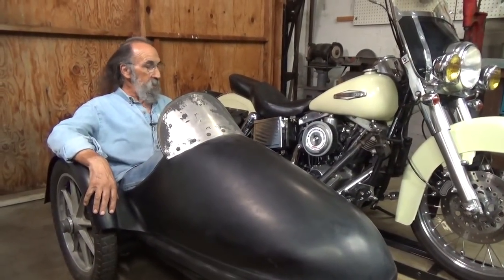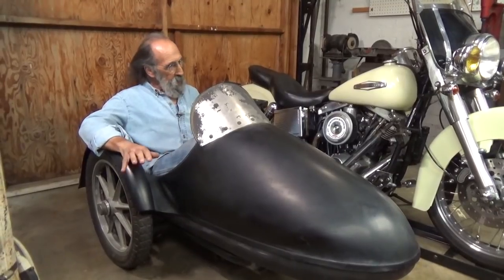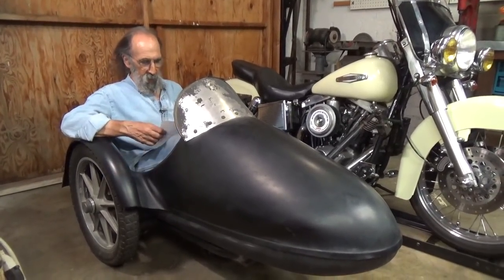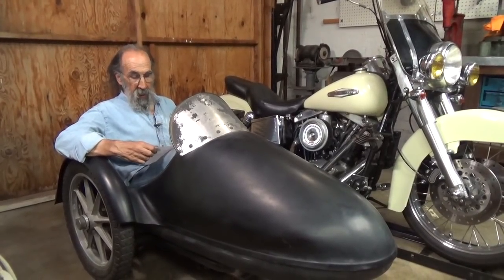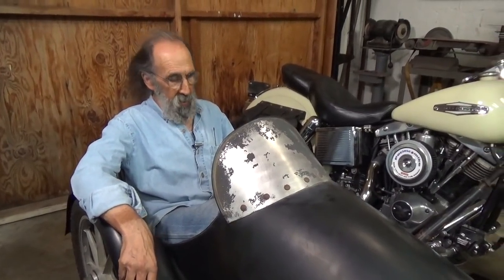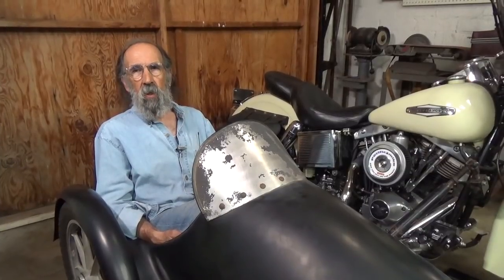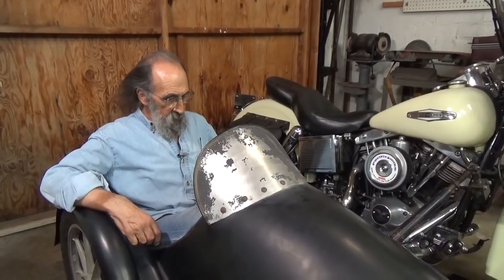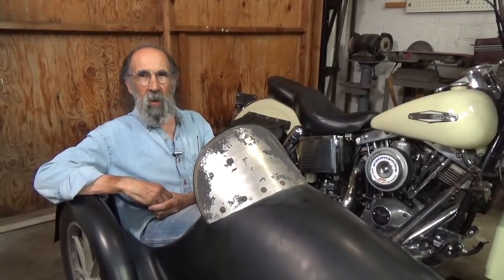What's This, More To Come, Sidecar, Flathead Harley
We're regrouping to carry on.  We'll be getting this sidecar going and on to the Big Flathead Motor.  Very excited here to just keep moving forward.  We'll be adding more as other things are required.  Must maintain things as they require attention.